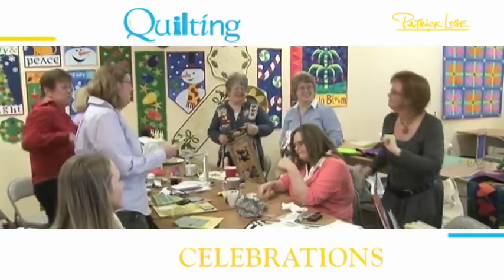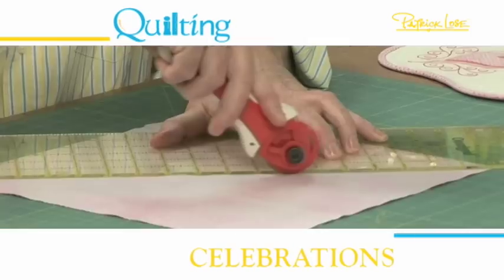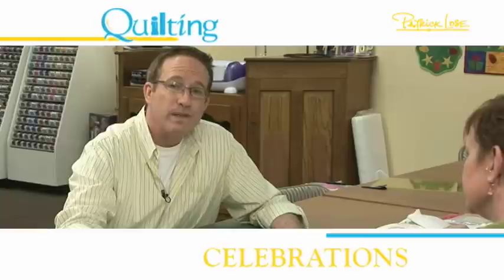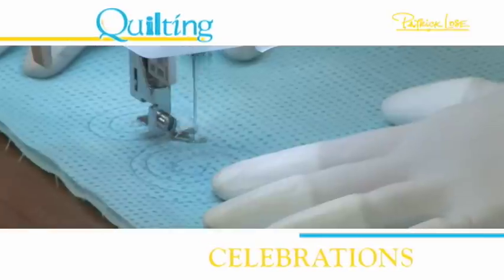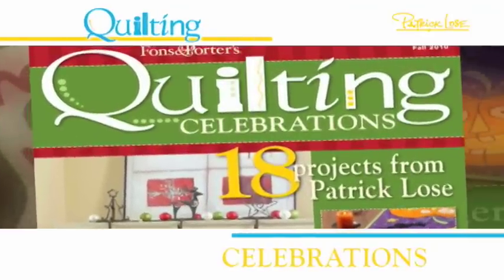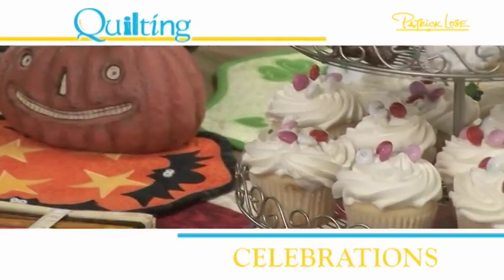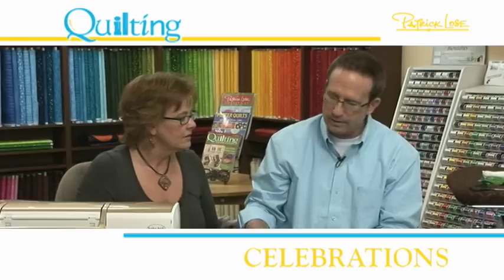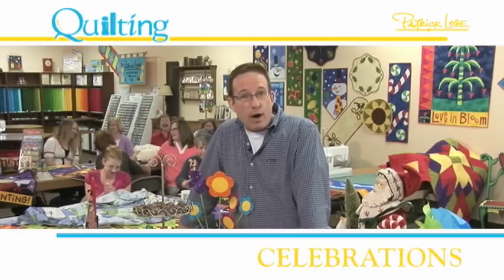Quilting Celebrations with Patrick Lose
Quilting Celebrations with Patrick Lose is aired weekly on QNNtv.com!

You know Patrick Lose as the designer of whimsical and entertaining conversational prints and trendsetting quilting and sewing fabrics like his Mixmasters collections of blenders and basics for Robert Kaufman Fabrics. You've also seen his patterns for quilts, wall hangings, door banners and table toppers in countless magazines, books, TV shows and in all your favorite quilt shops.  Now you can see Patrick and all of his designs and ideas for celebrating life's events, seasons and holidays in his new show on QNNtv.com!  Quilting Celebrations with Patrick Lose is an exciting new quilting show that's the perfect companion to the Quilting Celebrations magazine. Through fun-filled quilting and related crafting projects and inspirations, Patrick and his creative friends will show you how to enjoy life's celebrations, big and small, in true quilter's style. Each episode, brought to you from Patrick's Quilt & Create Studio in Phoenix, AZ, will bring loads of quilting ideas for everything from birthday banners and bridal shower gifts, to Halloween and Christmas décor.
In March, a new episode of Quilting Celebrations with Patrick Lose will debut every Monday on QNNtv.com. Tune in for the fun and celebrate your quilting spirit with us!  To watch a free sample of the show, click here!
or QNNtv.com for all the latest show information and supplemental materials from Patrick and friends!

QNNtv.com is home to over 1,100 quilting videos all on-demand, all the time.